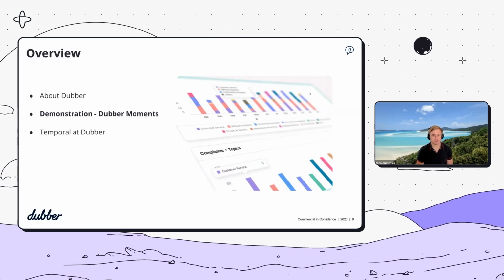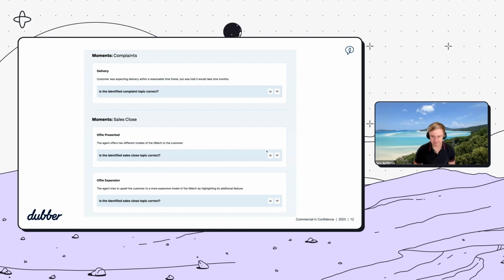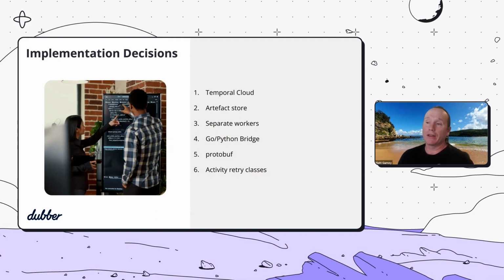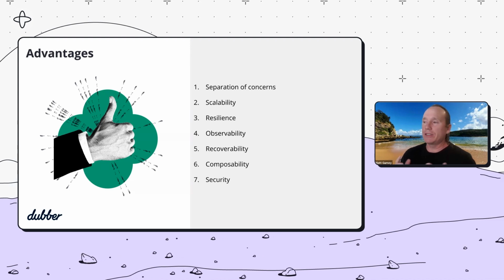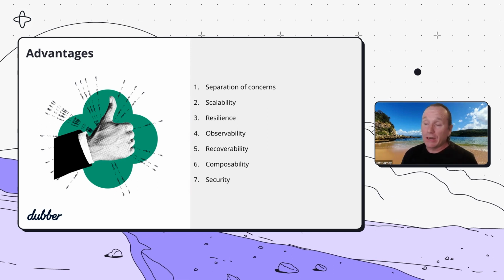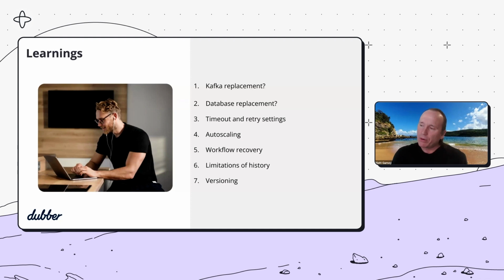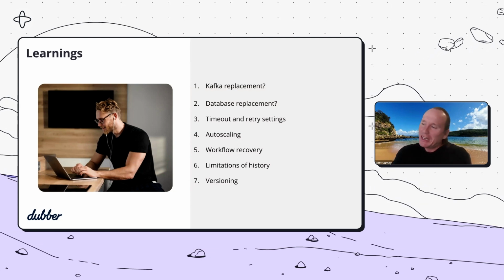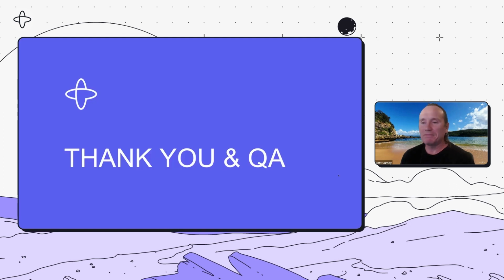How Dubber uses Temporal to Deliver Conversation Intelligence at Scale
In this webinar, Dubber AI Engineering team members go over why Dubber uses Temporal to power their Conversation Intelligence platform, including some of their architectural decisions and key learnings.